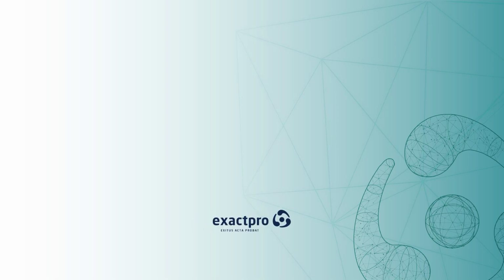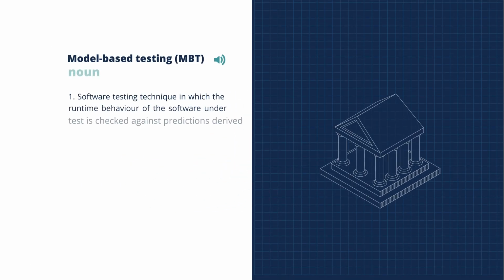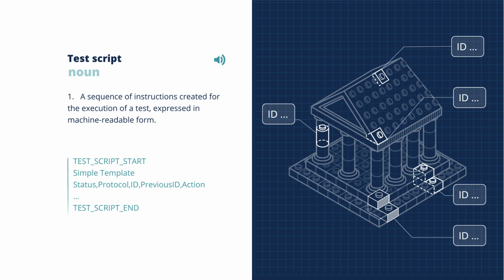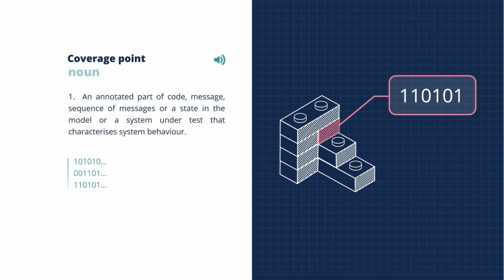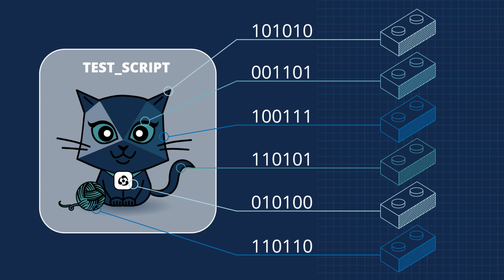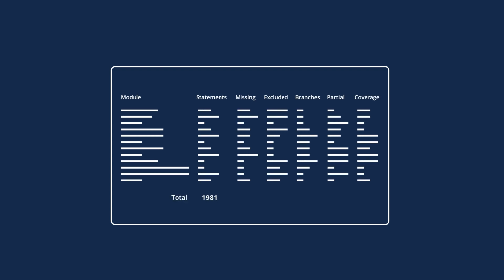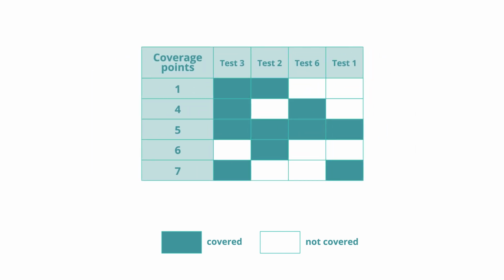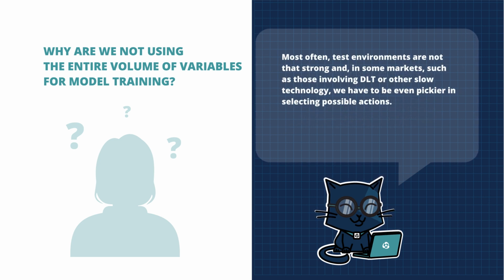AI Testing – Test Library Generation and Optimisation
This demo reviews the benefits of using AI-enabled development and optimisation of the test library for assessing the quality of financial transaction processing systems. Our method relies on the model-based testing principles and is facilitated by the use of Exactpro’s proprietary AI algorithms to enhance the test scripts and improve the quality of the test library.

A combination of techniques including functional and non-functional testing methods helps improve the overall resilience of the system under test. Using AI-enabled test library generation and optimisation provides additional benefits such as reducing the hardware footprint and test library runtime to a reasonably low level, optimising the human involvement, as well as helping our clients increase their ROI by boosting the effectiveness of the test library.

To learn more about Exactpro’s AI Testing approach, visit our
Exactpro is a leading independent provider of software testing services for mission-critical technology that underpins global financial markets. The firm is experienced with trading, clearing and settlement platforms, market surveillance systems, market data systems, collateral and risk management systems, and post trade infrastructures. Exactpro provides functional and non-functional testing services to exchanges, clearing houses, securities depositories, trade repositories, digital exchanges, central banks, brokers, technology vendors and investment banks worldwide. Headquartered in the UK, Exactpro employs circa 550 members of staff.